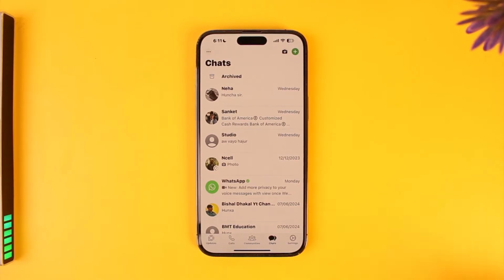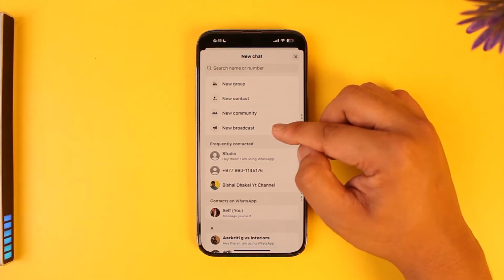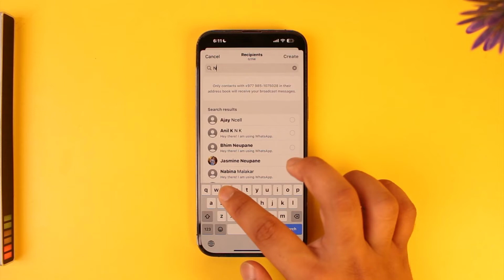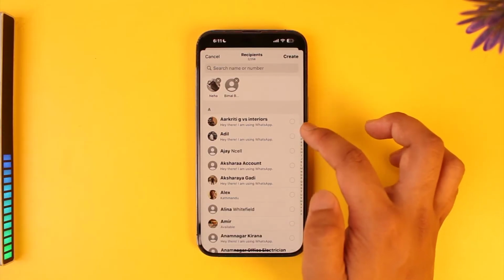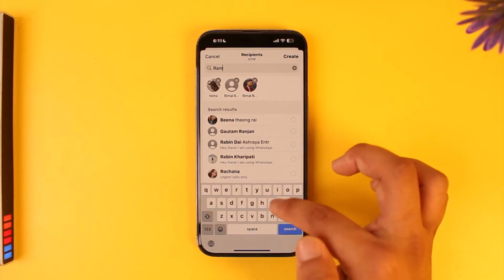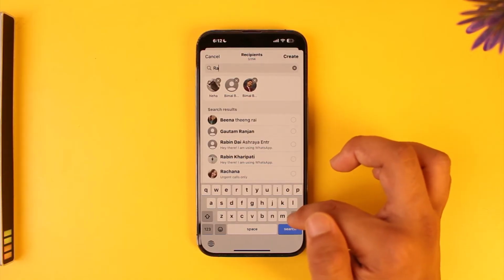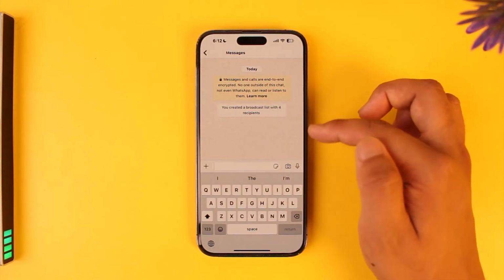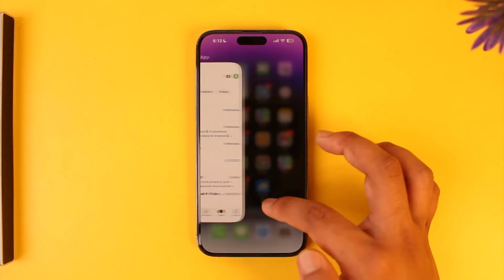How to Forward Message in WhatsApp More Than 5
In this tutorial video, I will quickly guide you on how you can forward messages in WhatsApp to more than 5 people. So, make sure to watch this video till the end. We try to be responsive to as many questions as possible.

► Chapters:
0:00 Introduction
0:14 Forward Message
0:58 Conclusion